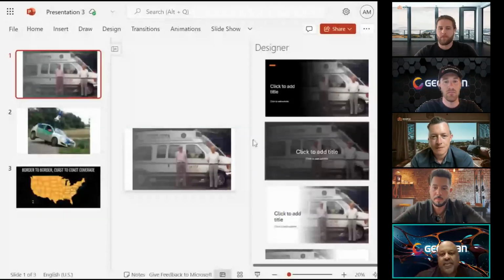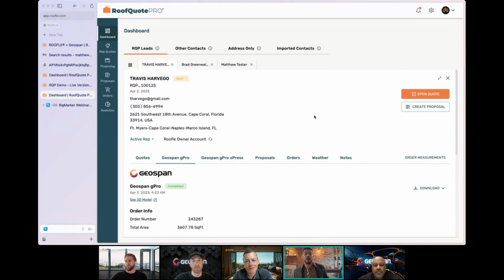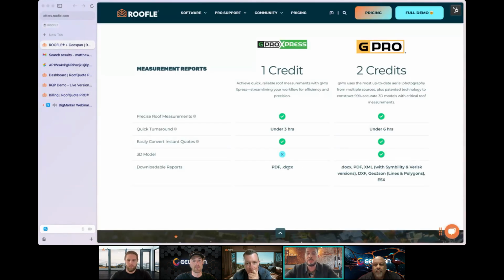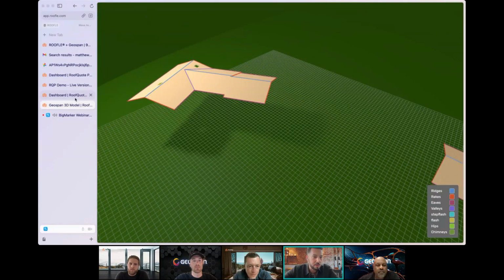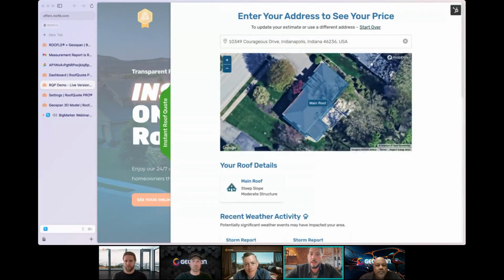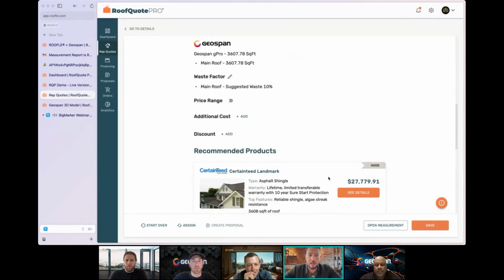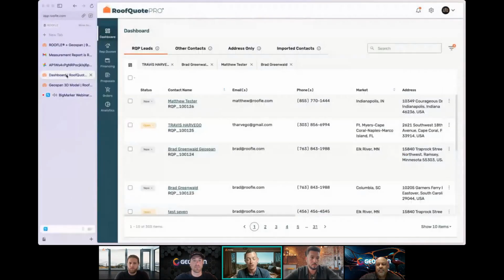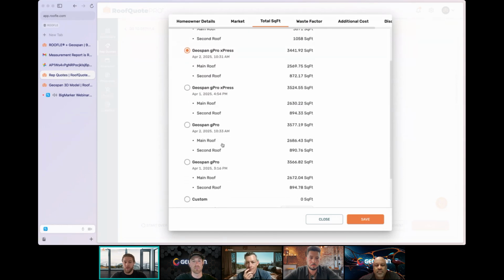From Quick Quotes to Precision Proposals: Introducing GeoSpan Measurements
Speed meets precision and your proposals will never be the same.
In this Power Session, we unveil GeoSpan Measurements, the newest tool inside RoofQuote PRO that takes your instant quotes and levels them up with detailed, verified measurements.

🚀 Here’s what you’ll learn:
✅ How GeoSpan bridges the gap between speed + accuracy
✅ Why precise measurements = stronger close rates
✅ A walkthrough of the new feature in action
✅ Real examples of how contractors are using it to win more jobs

Whether you’re quoting from the kitchen table or the job site, this upgrade means you can close with confidence — and without the back-and-forth.